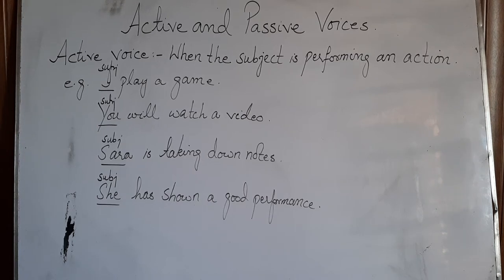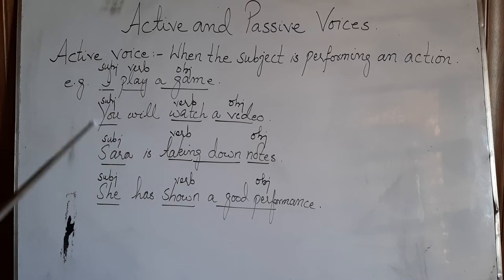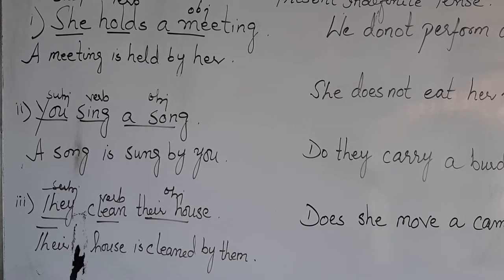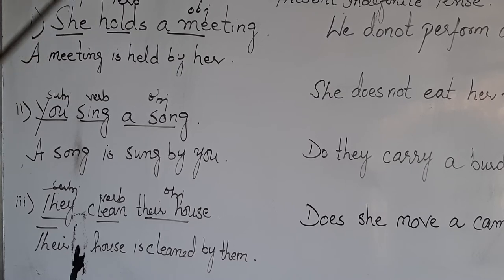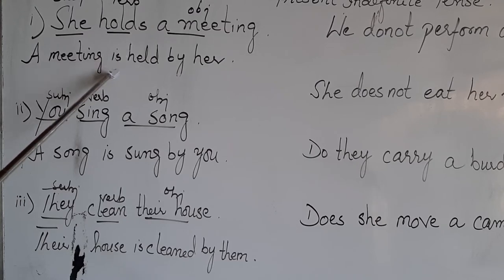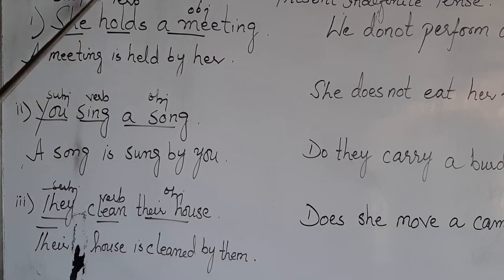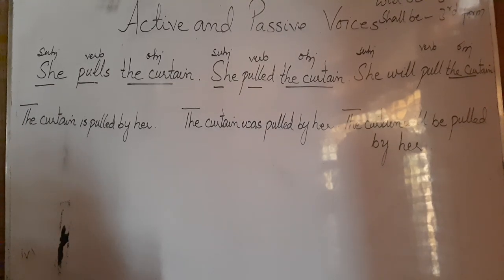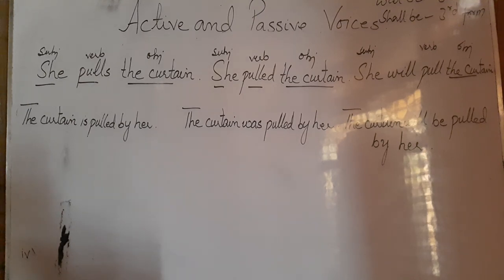An Easy Way to learn Active and passive voices part1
Present Indefinite tense, past indefinite tense, future indefinite tense